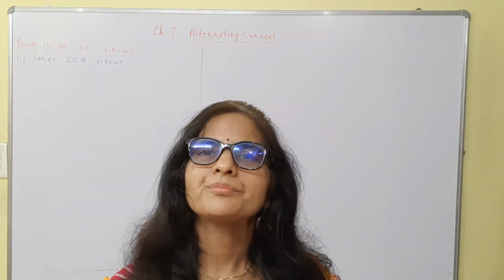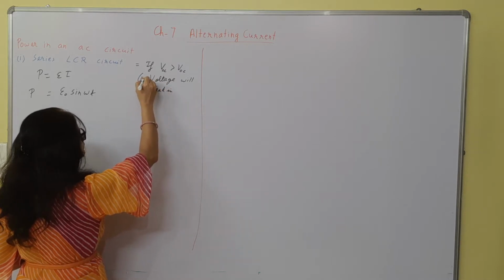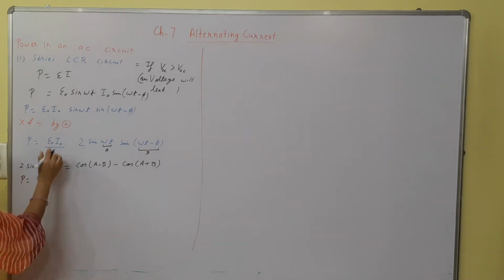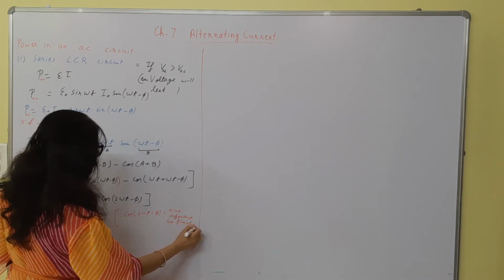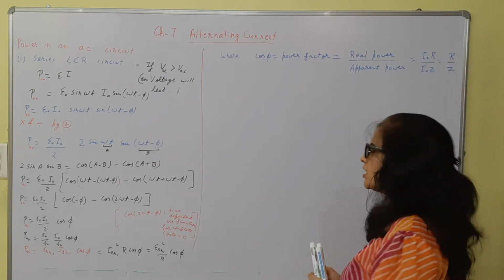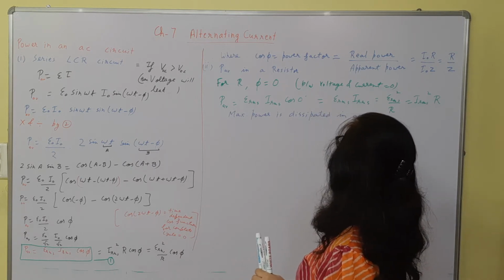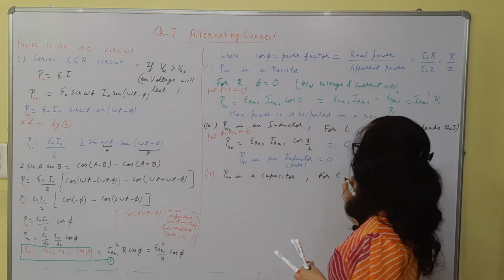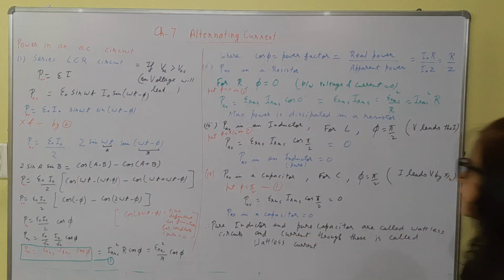XII 7.7 Power in an ac circuit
Power in an ac circuit